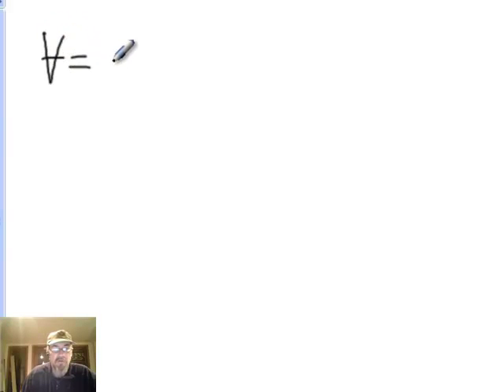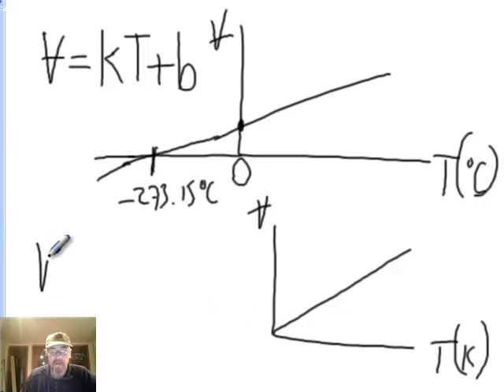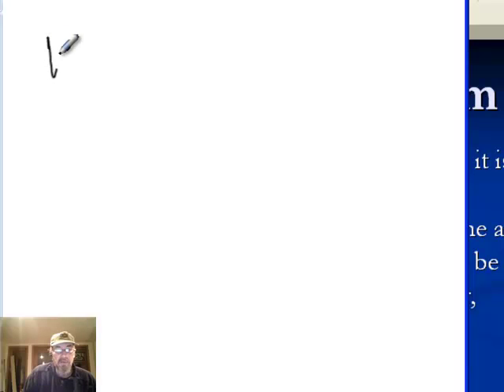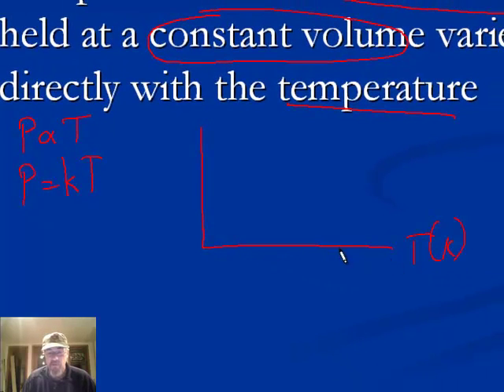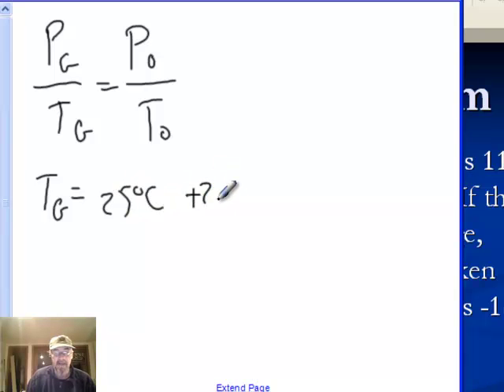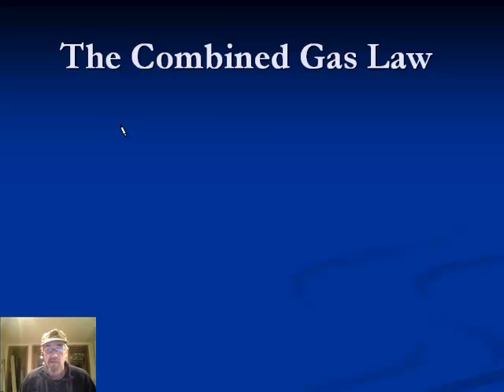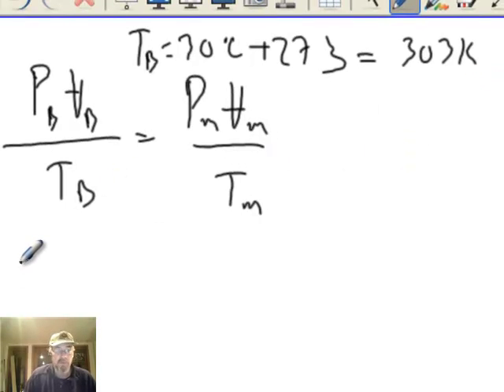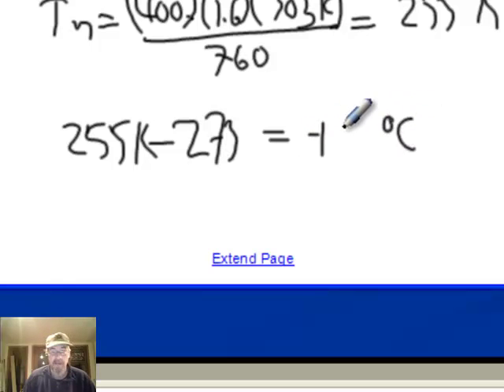gases_2.mp4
Notes on gases Part 2 for Eckstrom's physics class